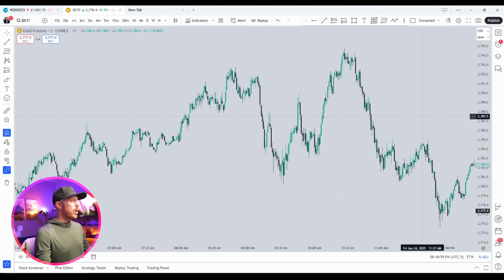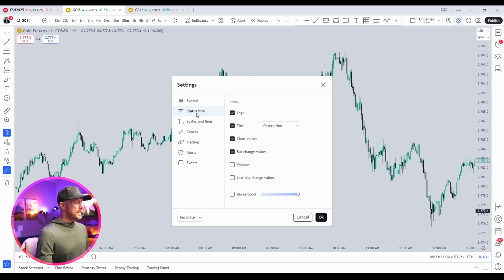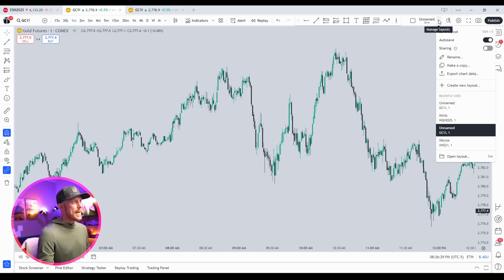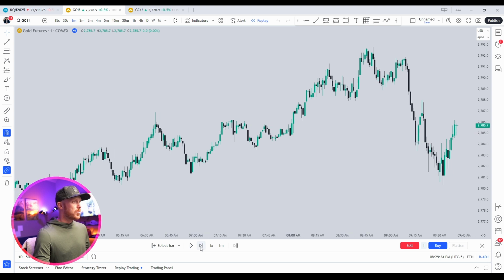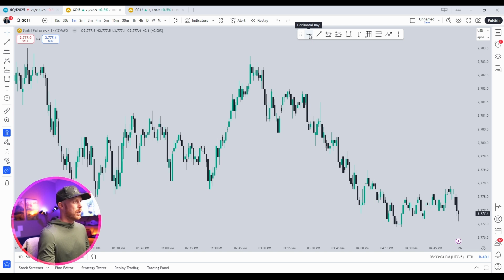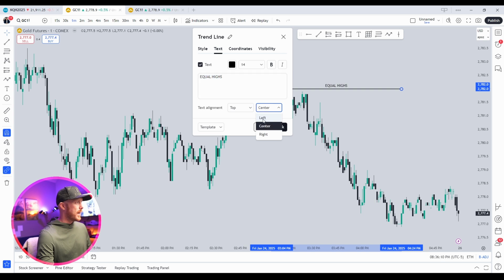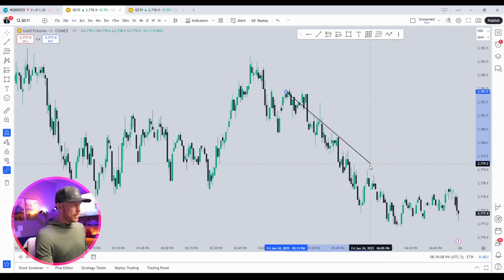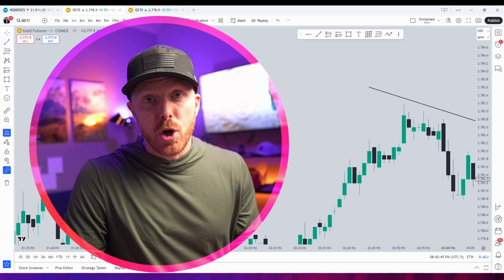Master TradingView in Minutes | A Beginner’s Guide to Charting Like a Pro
Master TradingView in minutes... Everything that you need to know to get started Fast...

Join the  The Purpose Driven Trader Academy DTJACADEMY.COM

Music Used in This Video:
Song/Music:
Artist: Yoni Charis
Album:

00:00 Intro
00:34 Layout
02:30 Customizations/Settings
05:51 Timeframes
06:33 Indicators
07:51 Replay Mode
09:09 Layers/Organization
09:50 Tools
11:15 Tools Settings and Templates
14:43 Broker Selection
15:23 Bonus Charting Shortcuts